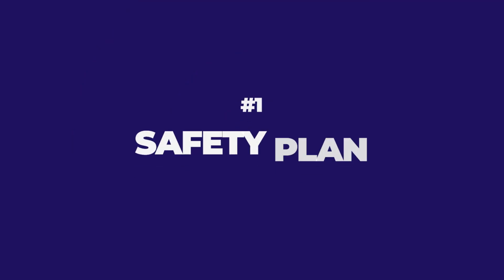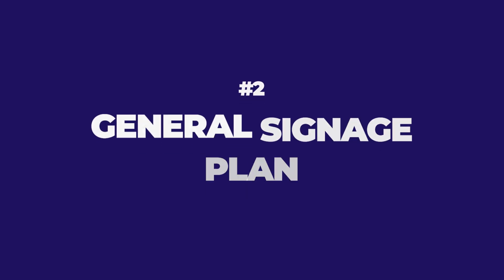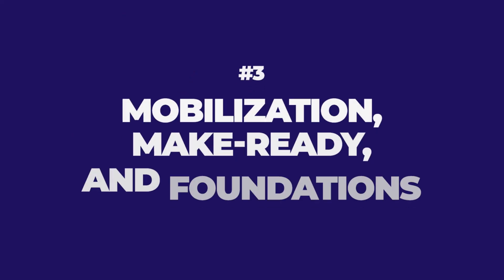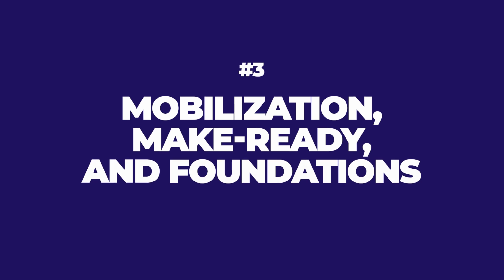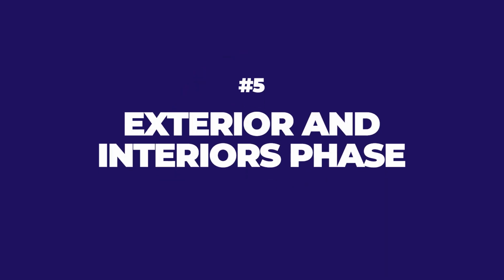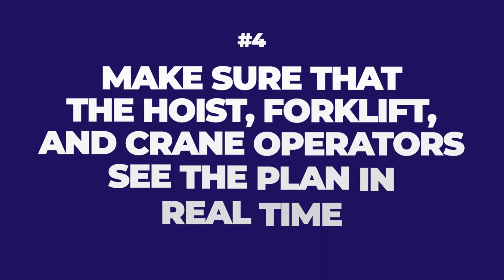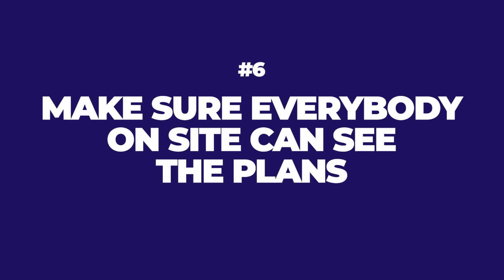What Is A Construction Logistics Plan?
Every construction project requires different kinds of plans, but what is a construction logistics plan? In this video, I'll discuss everything you need to know about creating and implementing logistics plans that will provide a remarkable experience for everyone on site!

Here is a link to the Canva graphic that covers our logistical considerations

Jason Schroeder

00:00 Intro & Summary
00:29 What Is A Construction Logistics Plan?
01:25 The Purpose Of Construction Logistics Plans
01:41 Different Ways To Create A Construction Logistics Plan
02:35 How To Create A Safety Plan
02:56 How To Create A General Signage Plan
03:24 How To Create A Mobilization, Make-Ready And Foundations Plan
03:55 How To Create A Superstructure Logistics Plan
04:46 How To Create A Exterior & Interiors Logistics Plan
05:05 How To Create A Sitework & Close-Out Logistics Plan
05:30 How To Implement Construction Logistics Plans
06:40 Helpful Tips When Using Construction Logistics Plans
08:02 What NOT To Do When Using Construction Logistics Plans
08:36 Important Things To Include In A Construction Logistics Plan
10:05 Learn More With These Resources